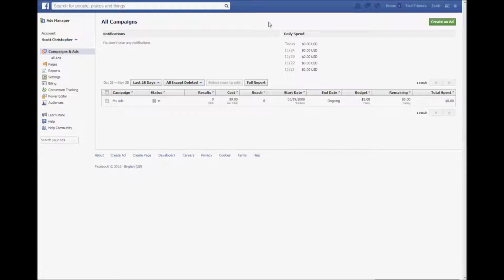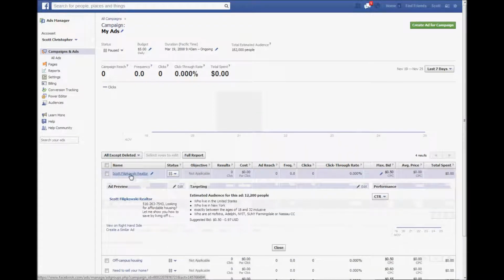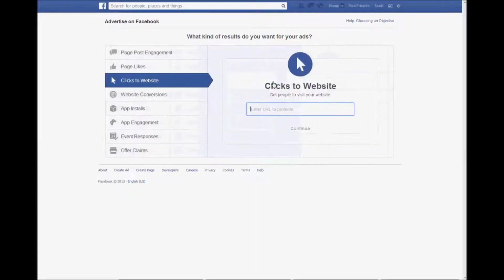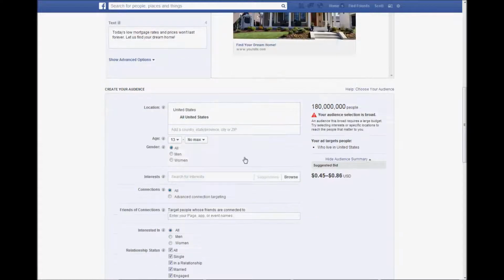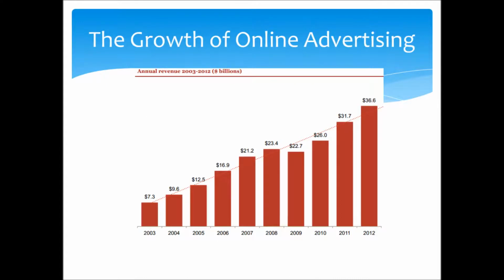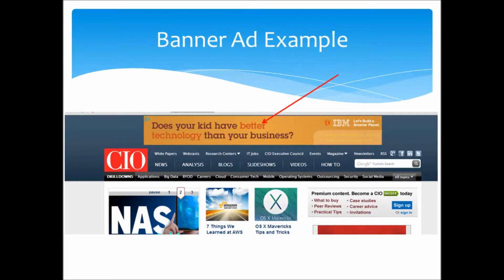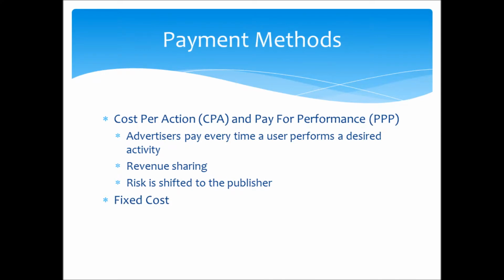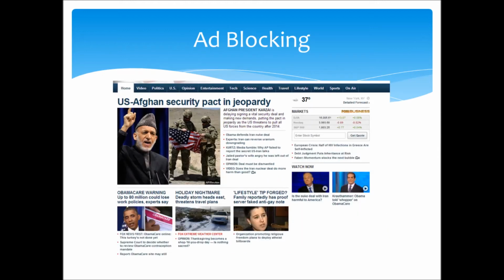Scott Filipkowski - Online Advertising Presentation